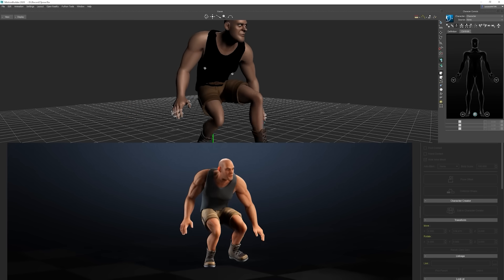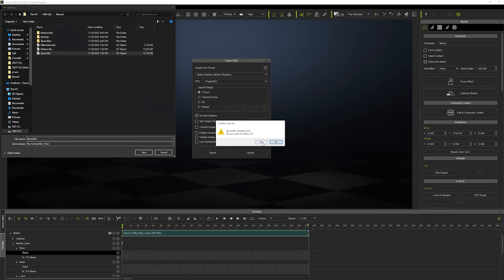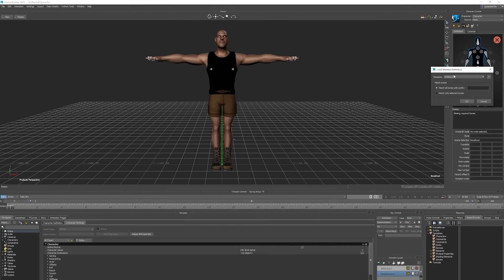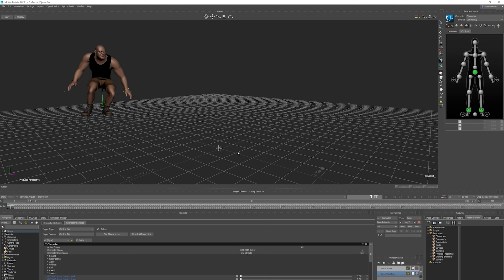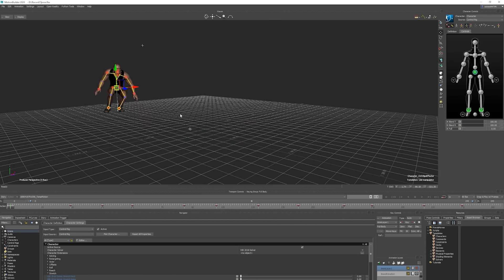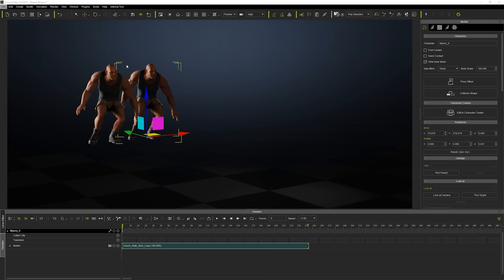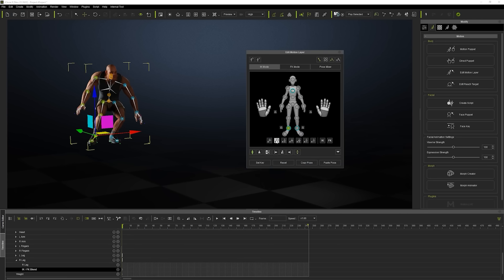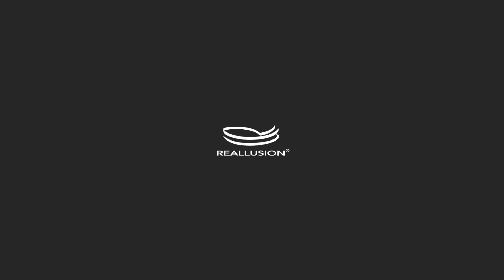iClone MotionBuilder Roundtrip | Mocap Animation Training | iClone 8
iClone works quickly and flawlessly with most major CG and game industry tools for motion editing, including Mobu.  In this quick video, you’ll take a quick round trip between iClone and MotionBuilder to demonstrate how easy it is to work with these programs together.

00:00 Intro
00:15 FBX Export from iClone
00:40 Motion Editing & FBX Export from Mobu
02:13 Motion Editing in iClone